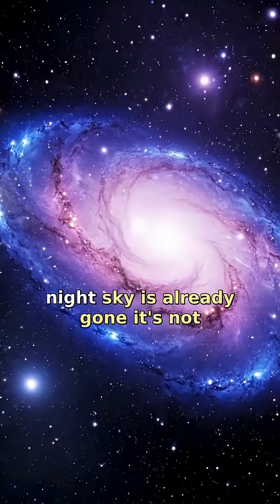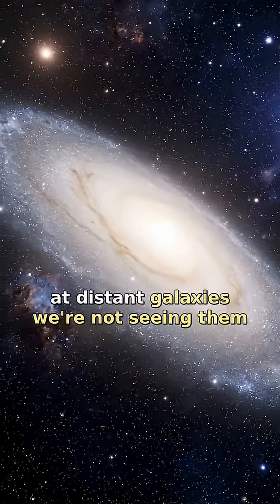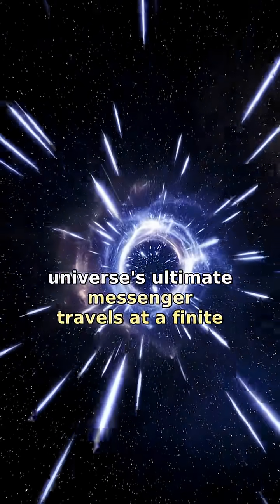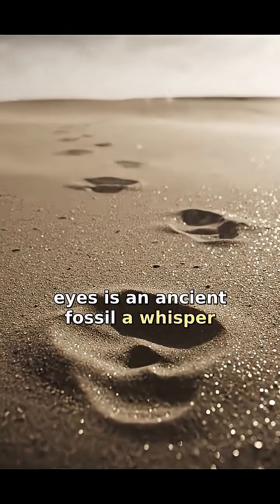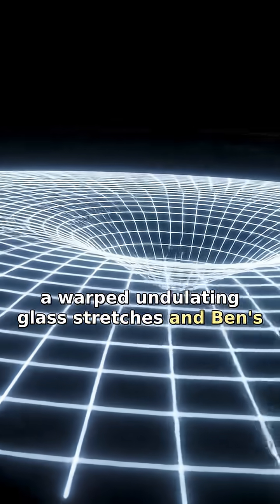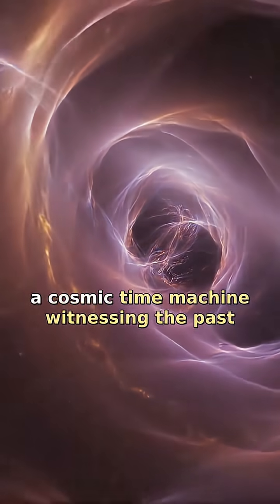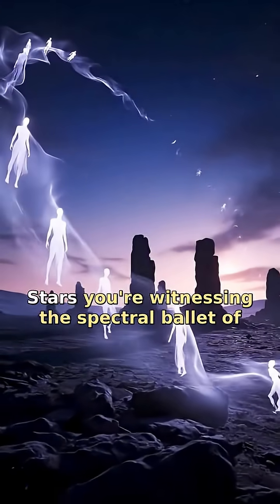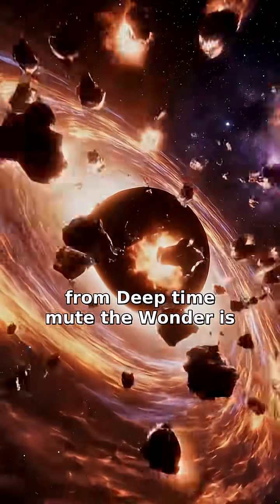Are the Stars We See Already Gone?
Mind. Blown. 🤯 What if every distant star you see in the night sky is already GONE? The light reaching us today is an ancient echo, showing us galaxies as they were billions of years ago, not as they are now. We're essentially peering into a cosmic time machine, witnessing the past. So, are we witnessing a vanished universe?